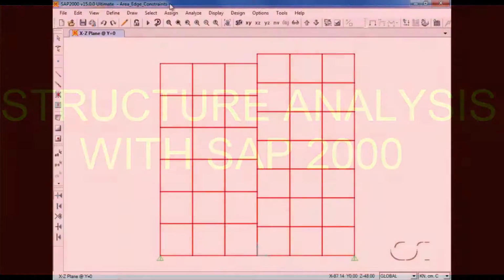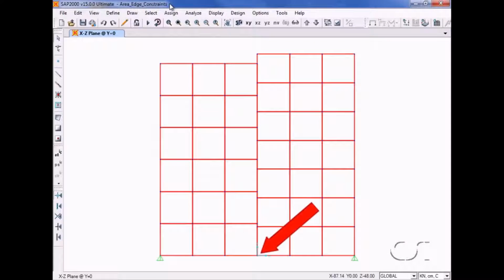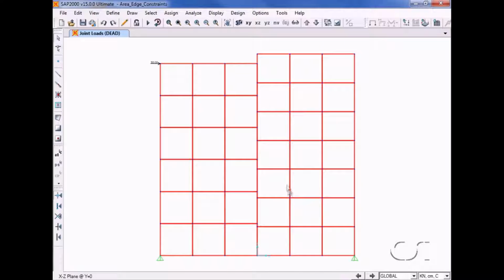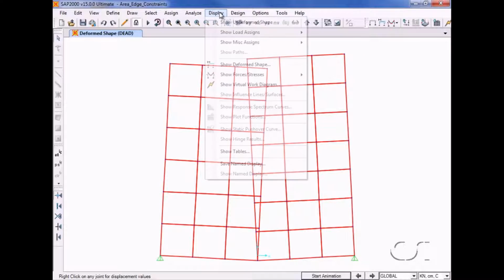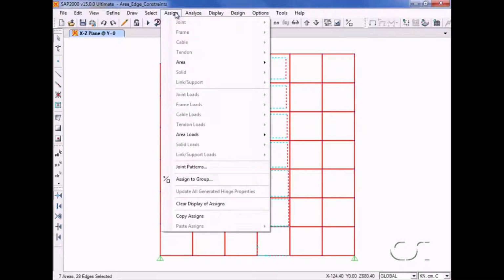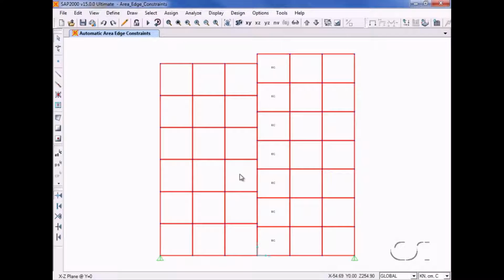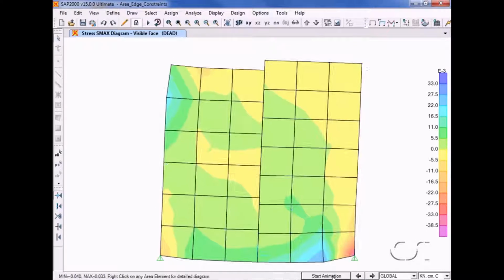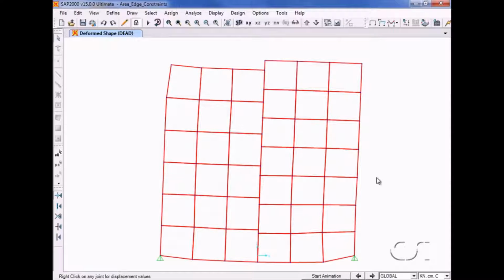STRUCTURE ANALYSIS WITH SAP2000 #8 Area Edge Constraints